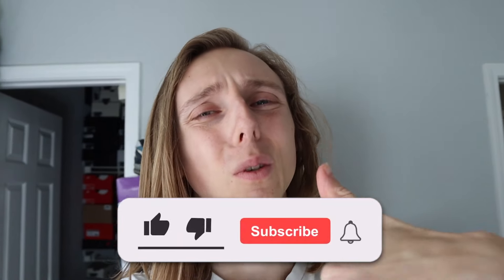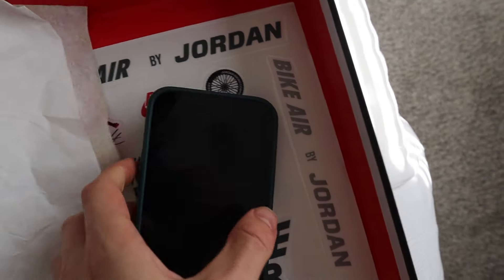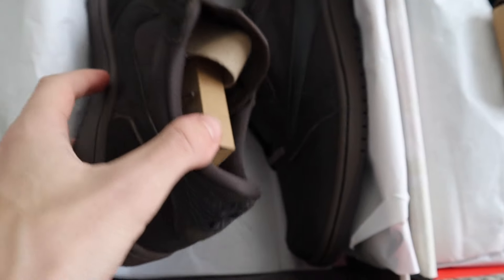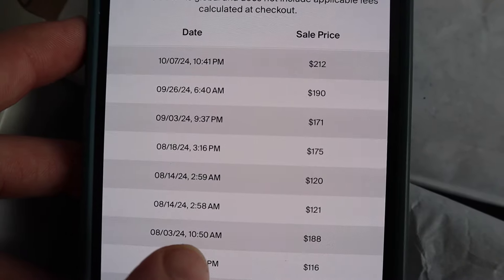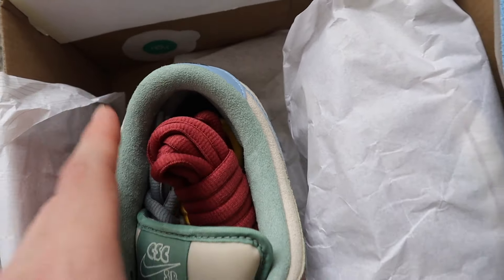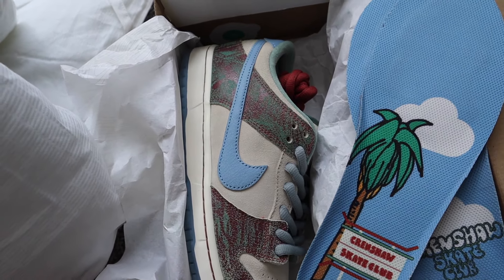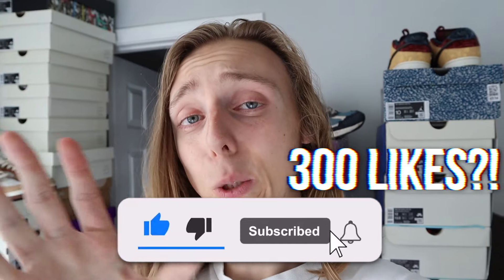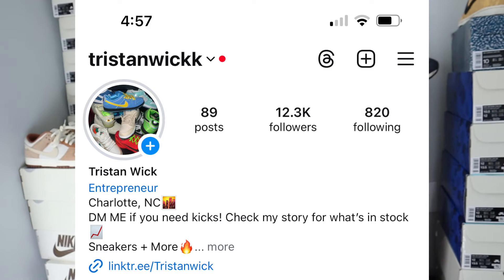WHAT SNEAKERS HAVE I BEEN BUYING/HOLDING THIS WEEK📈📉? (SNEAKERS TO RESELL NOW)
START GETTING MORE HYPED SNEAKERS UNDER RESELL PRICE TODAY!

So today, I wanted to go ahead and discuss the sneakers I've gotten in this week for my inventory, just to show you guys what I am reselling right now since there's lots of good flips right now! So be sure to watch and see what I've been buying this week! Thanks for watching guys, see you all in the next video or in Resell Vision for our deals we do everyday and the travis medium olive low giveaway we are doing now!

Thank you guys for watching this sneakers I've been buying this week/best sneakers to resell right now video!